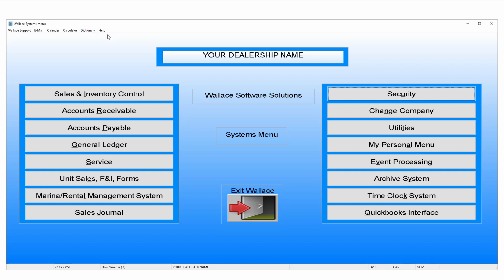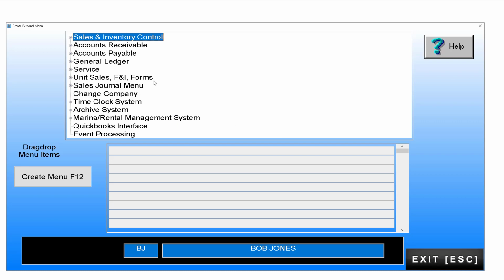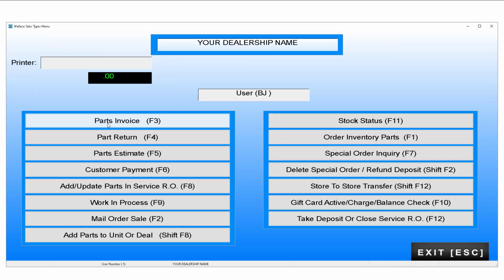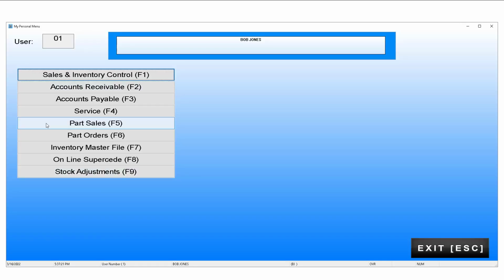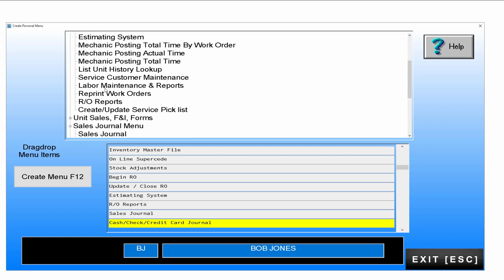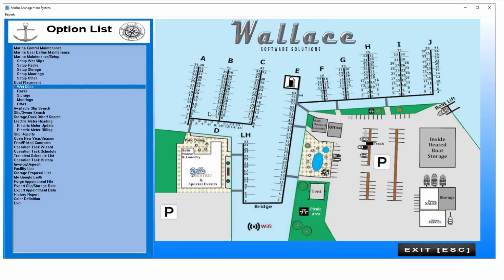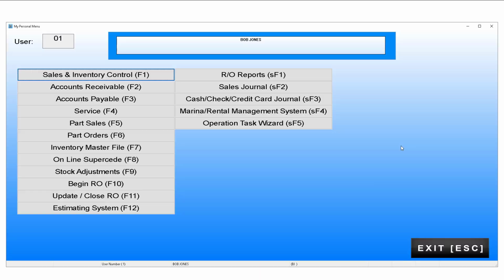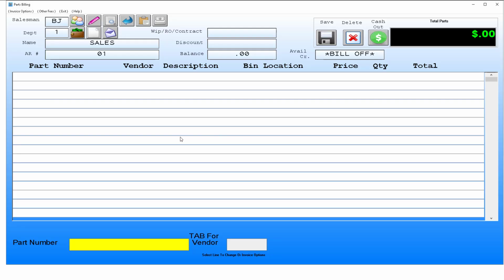Creating My Personal Menu